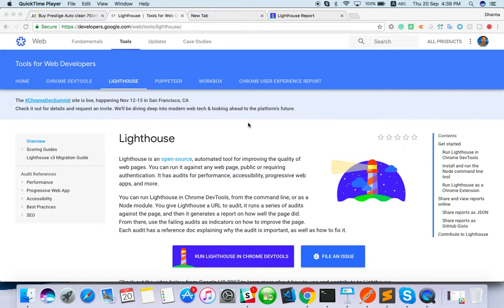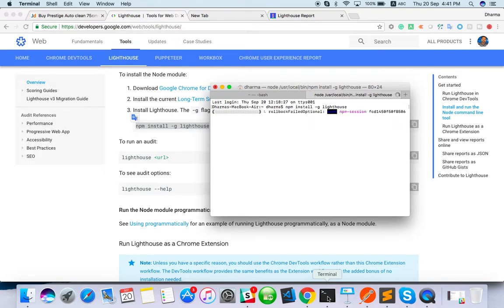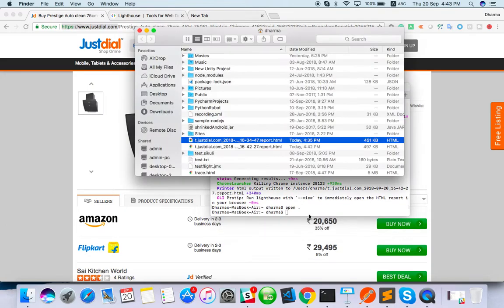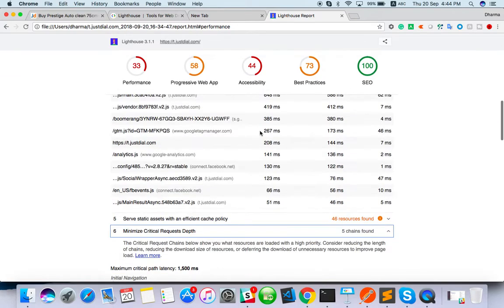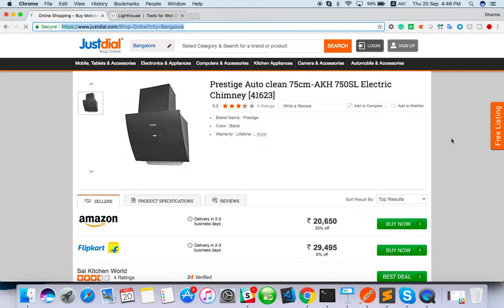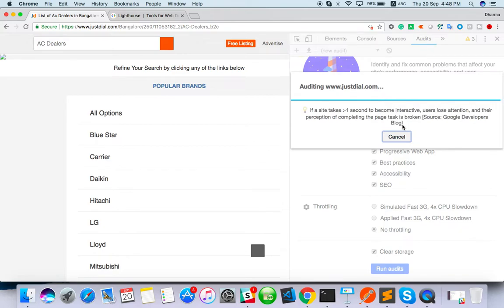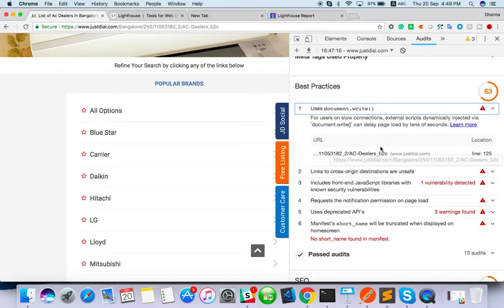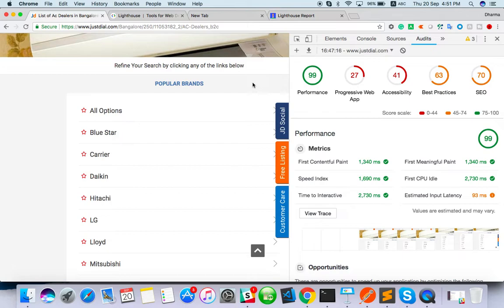Awesome Web performance audit tool of 2018 || Web performance testing tool of Google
Learn to do Web application audit with Lighthouse open source tool. You can run it against any web page, public or requiring authentication. It has audits for performance, accessibility, progressive web apps, and more.

Checkout our playlist as well

 Cloud-based testing with Saucelab
Support me if you love it